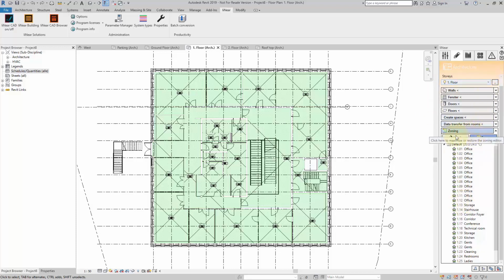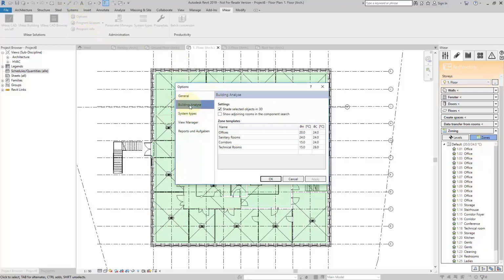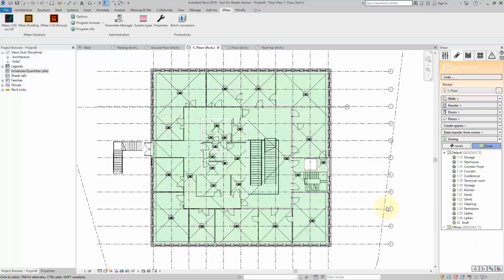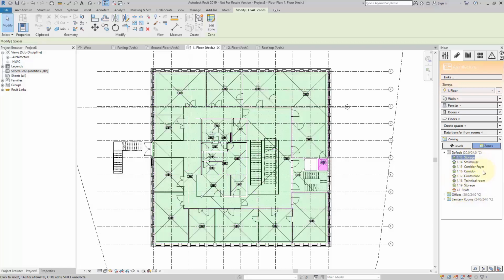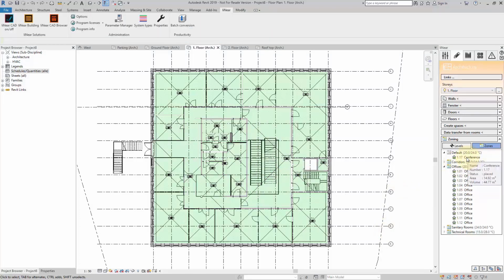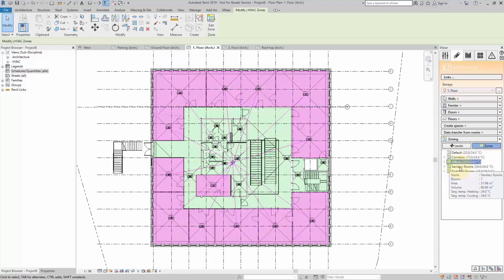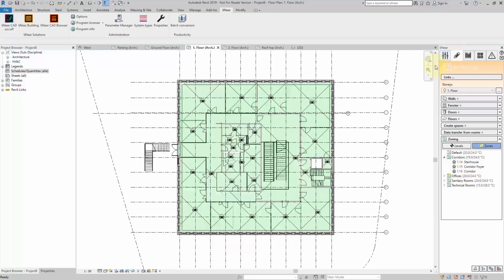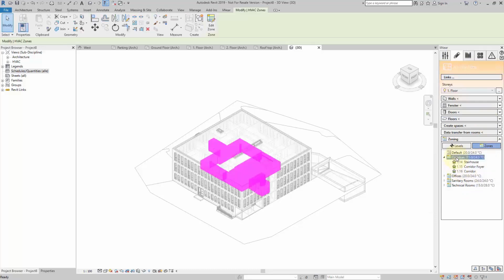Zoning and Zone Handling – liNear for Autodesk Revit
Shows you how to create zones and use them effectively in your projects.